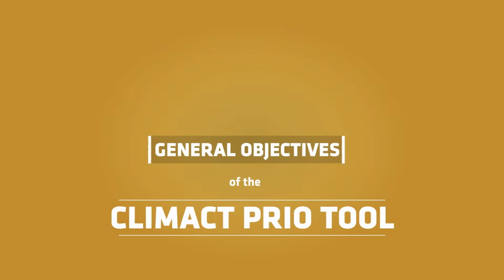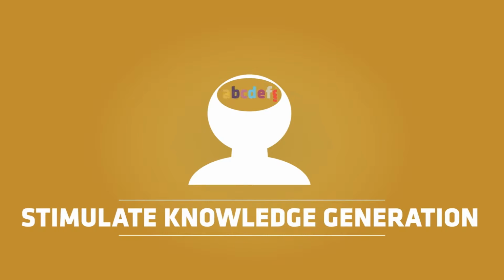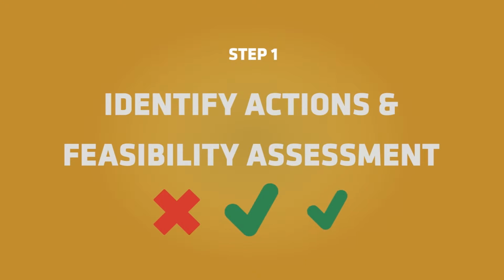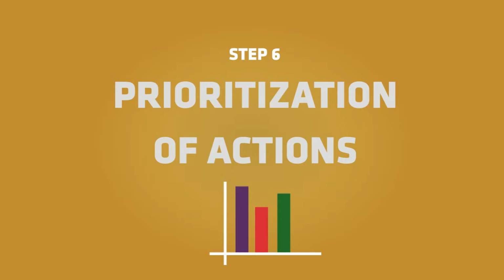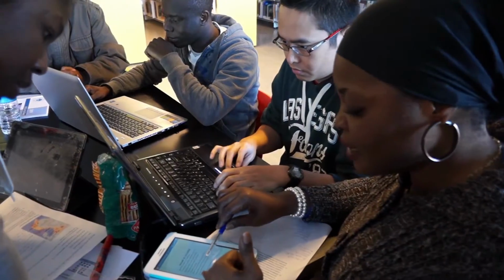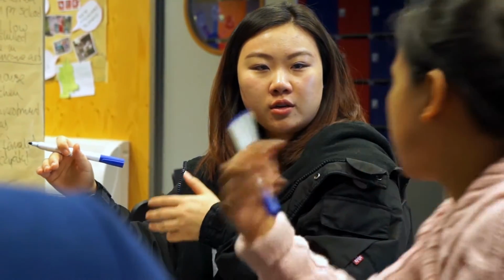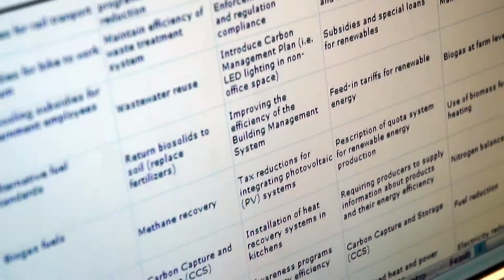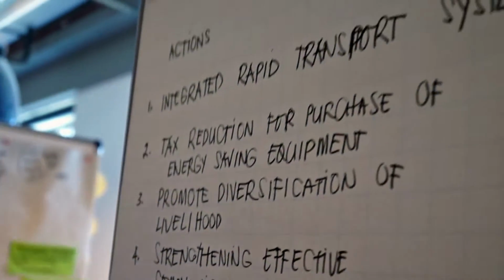Climate Actions Prioritization (CLIMACT Prio) tool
(CLIMACT Prio) tool is a climate decision support and capacity building tool for the prioritization and assessment of climate mitigation and/or adaptation actions at a local level.